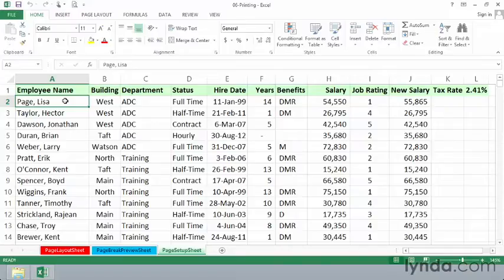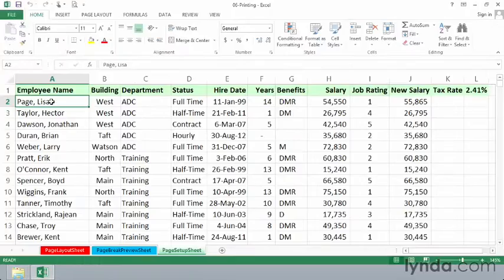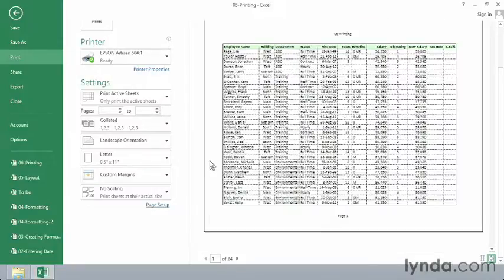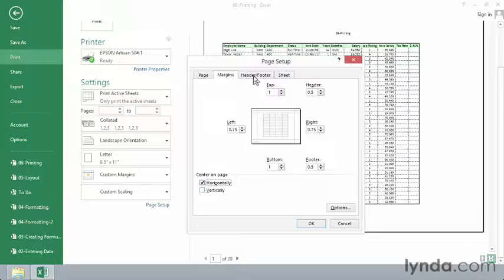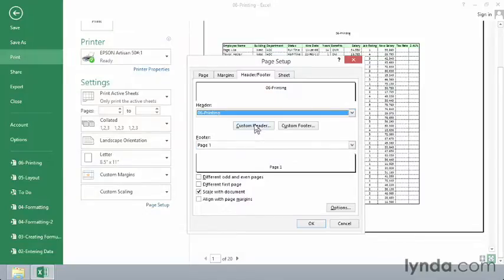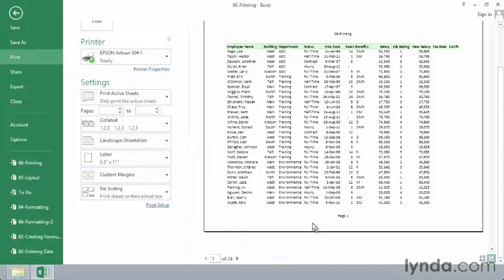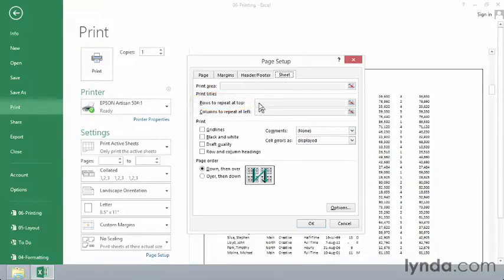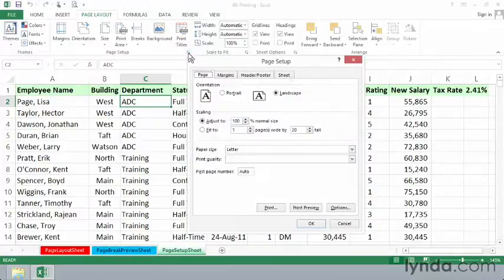38 Microsoft Excel 2013 Essential Training Tutorial Page Setup